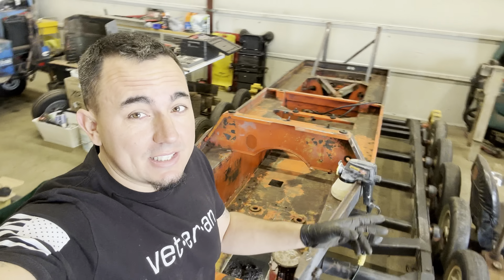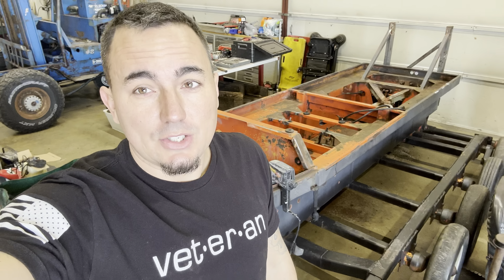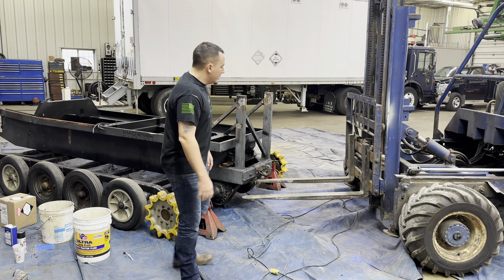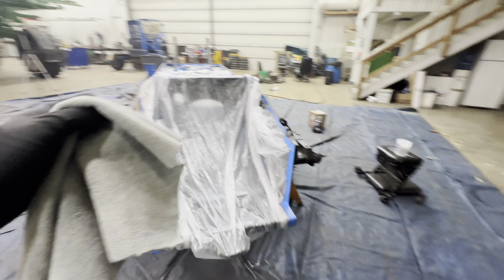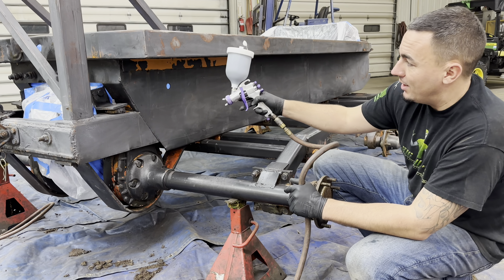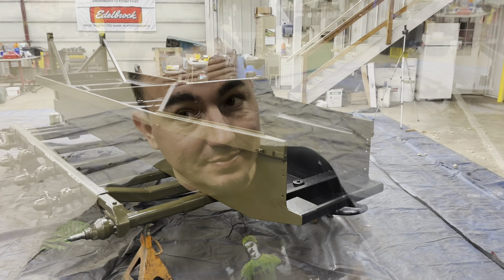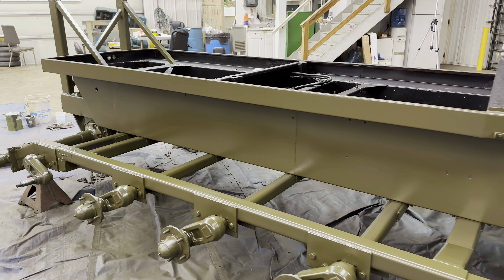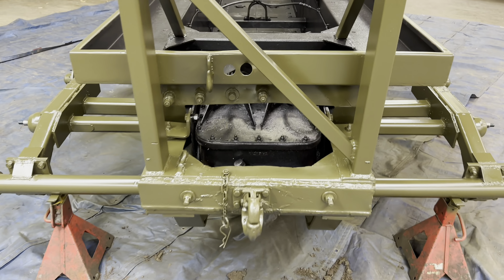LS Swapping a Snowcat Part 6 - Painting Begins - Engine Arrives!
In this video we finalize prepping for paint and complete the painting on the tub/frame. While we were painting, the new engine arrived!